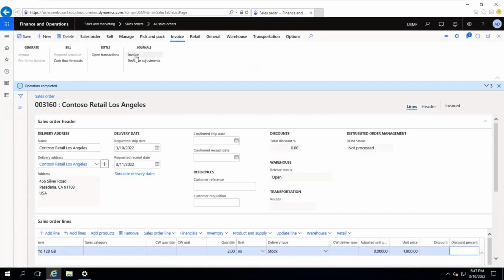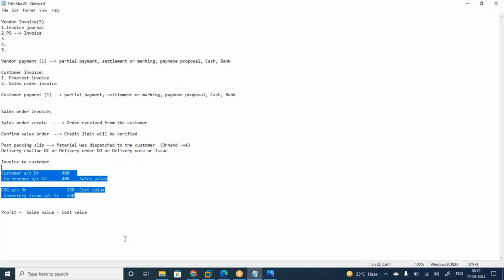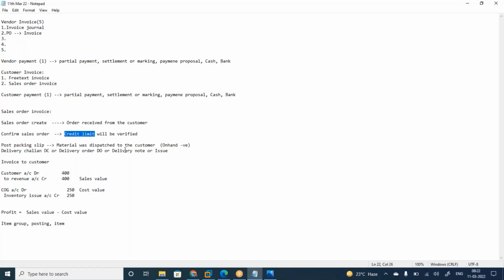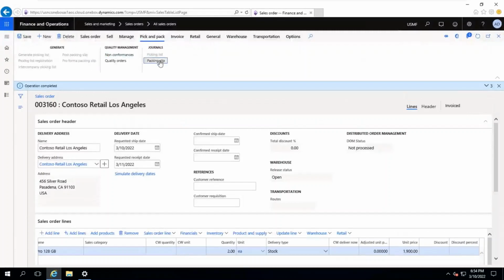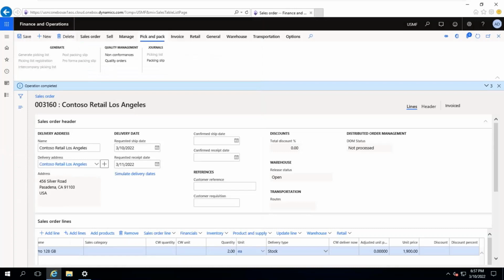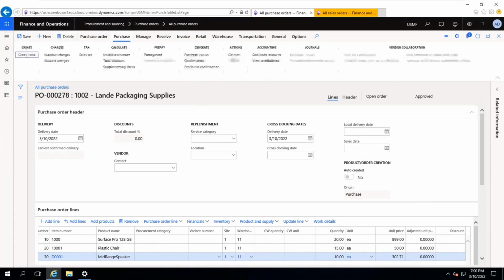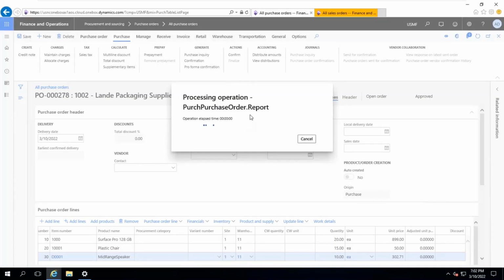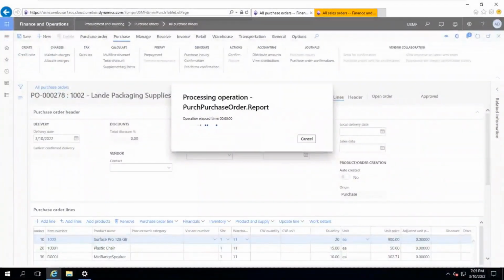MS Dynamics 365 Finance & Operations Part -7